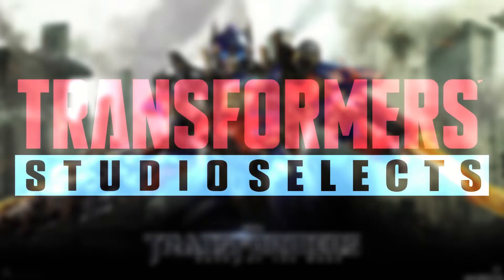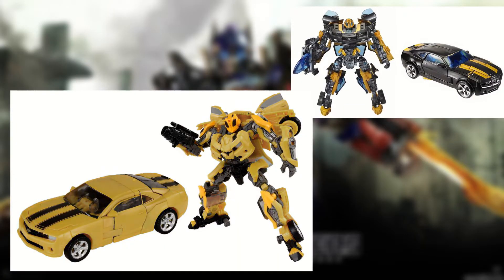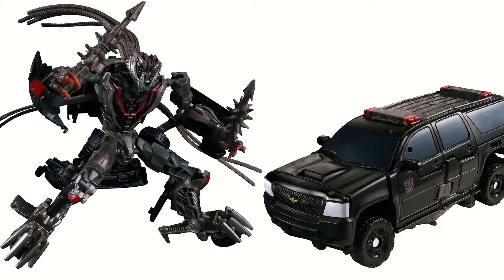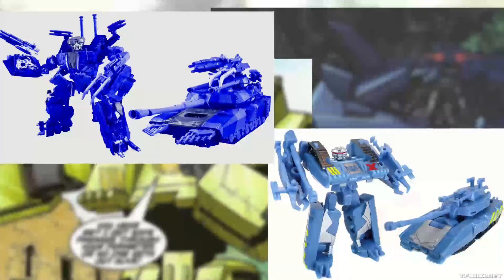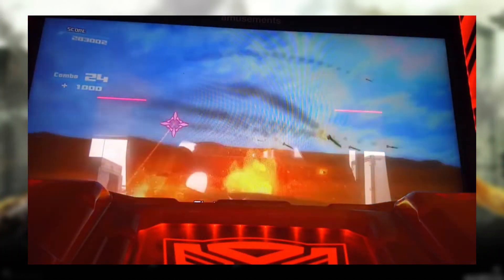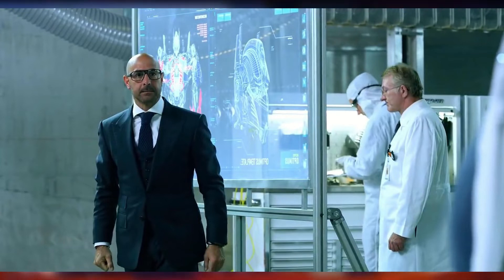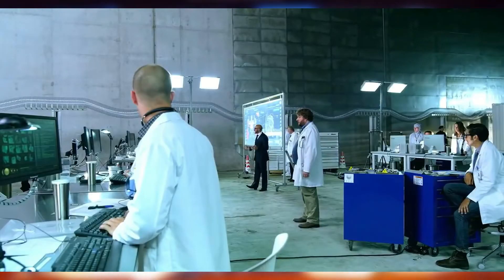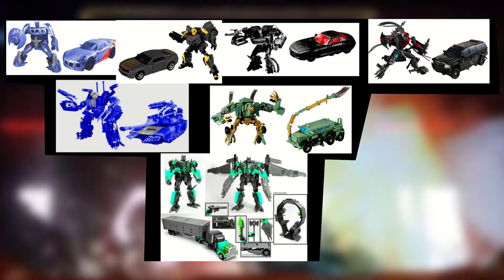Transformers Studios Selects Ideas #2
Part 2!

This video is aimed at an audience above the age of 13 and is not intended for children. Images used in this video are not my own, however, they are used for non-profits entertainment purposes only and are not intended to be copyrighted.

I grabbed some screenshots of the Shadows Rising game from here, please show this channel support.